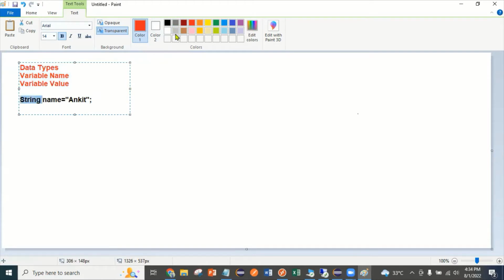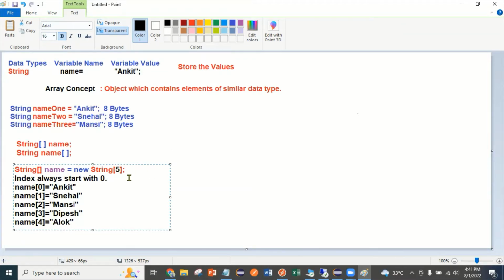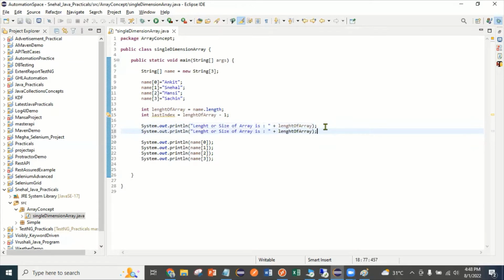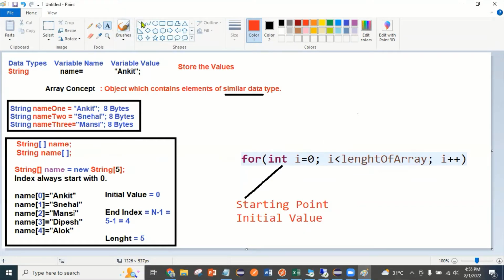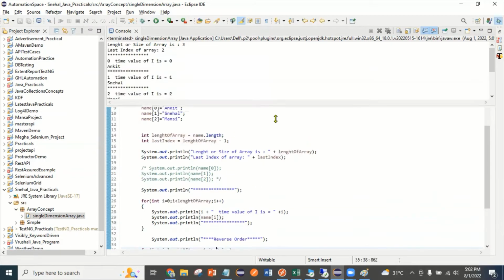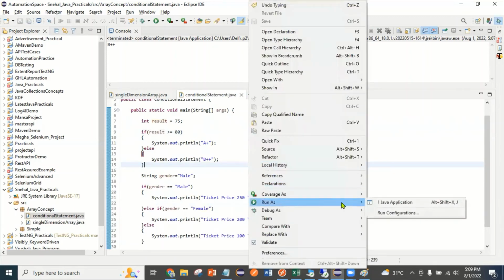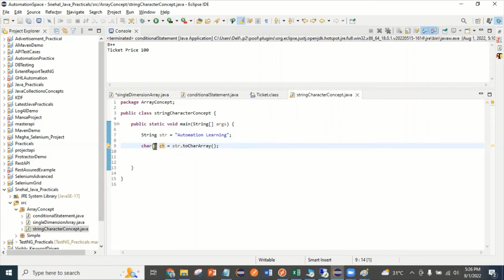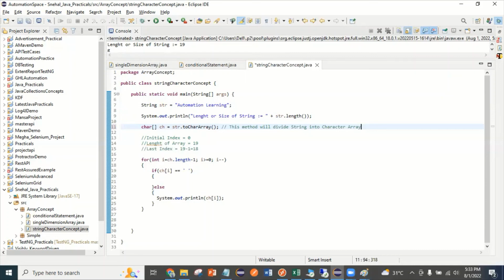Java Basic - Part 2 (Array, For loop, If Else, Char String) by SLT Learning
Java Basic - Part 2 (Array, For loop, If Else, Char String)

Trainer: Mr. Ankit Prajapati

Fresher & Non IT Background Candidate Must Watch !